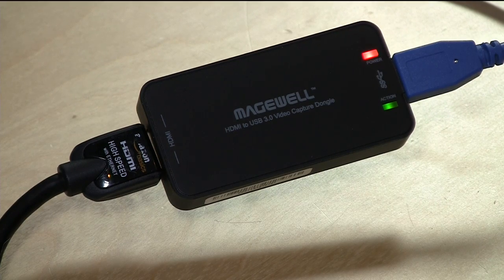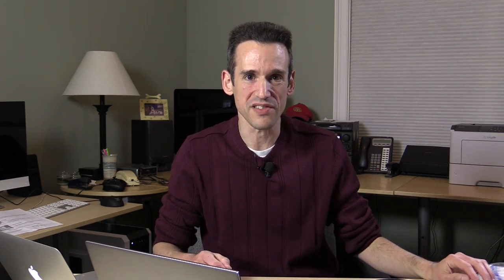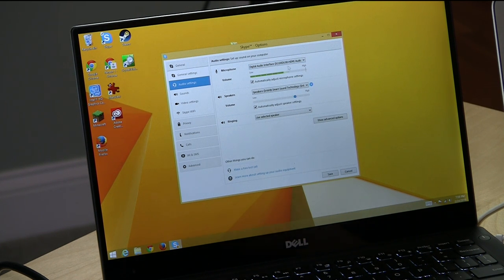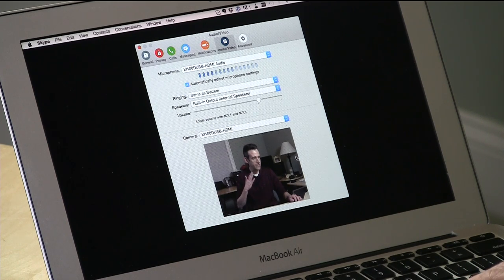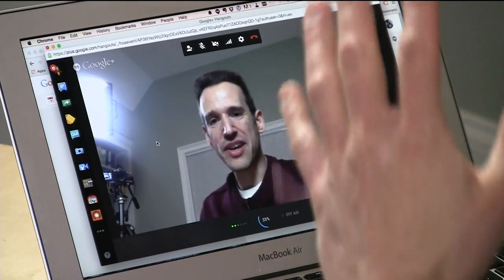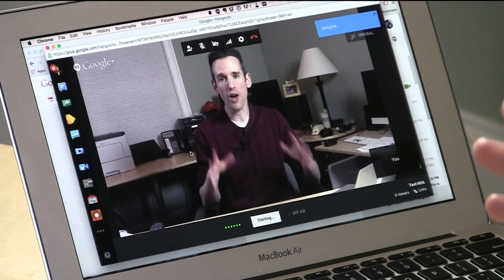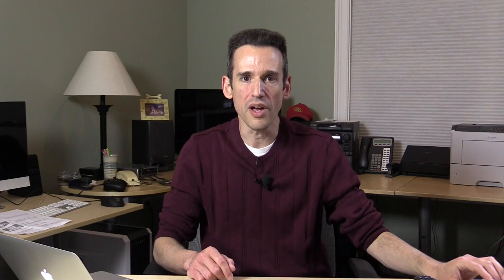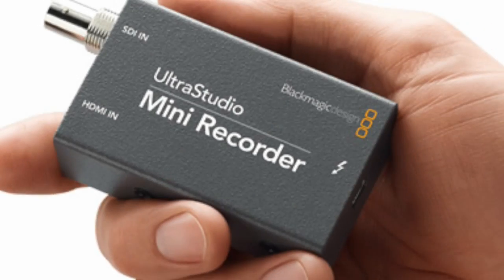Magewell HDMI to USB 3.0 Video Capture Dongle Review - turns a camcorder into a webcam for Skype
Viewers often write in asking how to use their camcorder as a webcam. Most camcorders do not support this functionality via their USB connections, so an additional device is needed.

Magewell's XI100DUSB-HDMI device appears to be the best way to do that with the least amount of aggravation. In fact the device works so well no drivers are needed on the Mac or PC - it just pops up in any application that looks for a webcam.

In this video I test it with Skype, Google Hangouts on Air, and Quicktime capture. Each of those applications found the Magewell device without any additional configuration. It even deinterlaces the source video in hardware.

Is it perfect? No. For one it's quite expensive at $300. The other issue, at least on the Mac, is that the audio sounds heavily compressed. Without drivers there's no way to adjust audio codec settings.

But on balance this is a quick and easy way to get a camcorder connected to a PC without the need for complex configuration or drivers.

Video Index:
0:30 - Hardware overview
1:01 - Skype on Windows demonstration
2:13 - Skype on Mac demonstration
2:54 - Captured footage from a Mac
3:14 - Google Hangouts on Air demonstration
4:02 - Conclusion and final thoughts